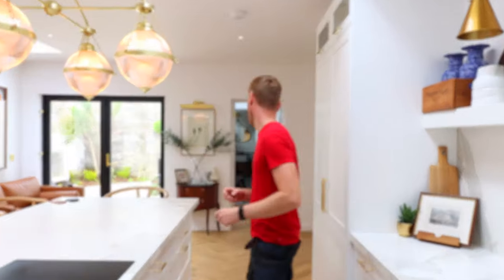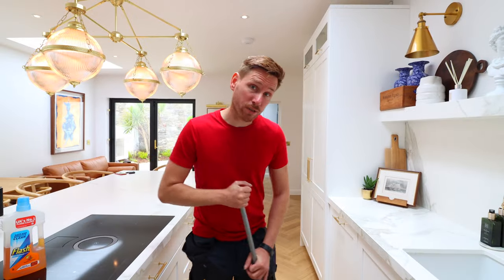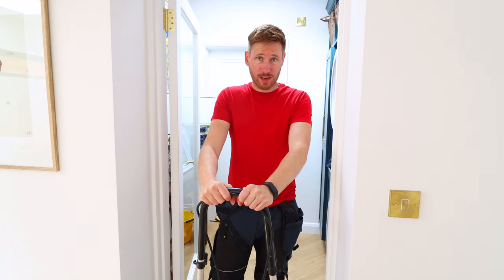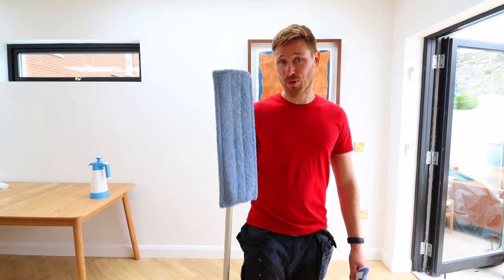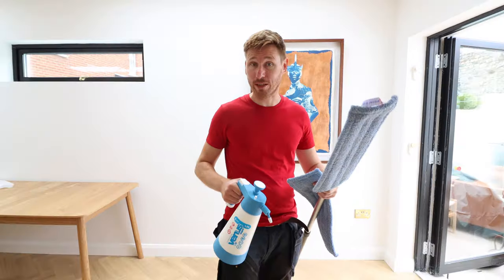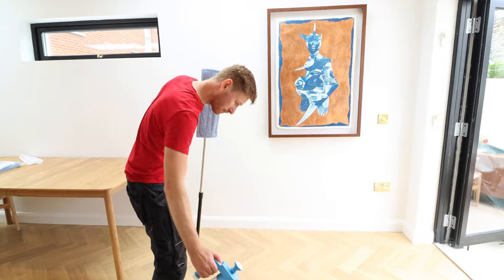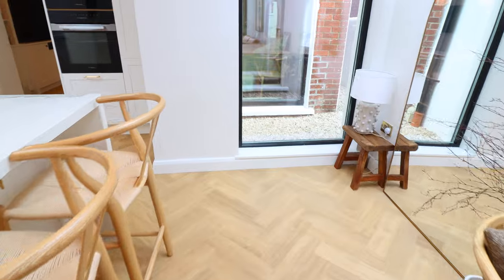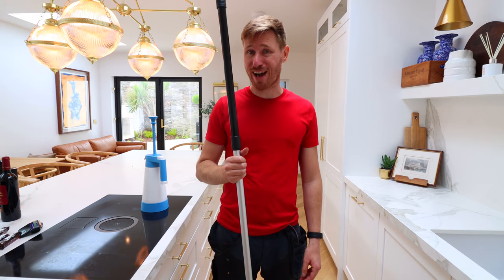How to Mop a Floor PROPERLY | How to Use a Microfiber Flat Mop Like a Pro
👋 If you would like to say thanks👋

ORRRRRRRR

🎖️Come join the Cleaning Crew to get exclusive access to my more advanced tutorials and videos

If you want to learn how to mop a floor properly and how to get the cleanest floors, you need to watch this video right now! You've been cleaning your floor wrong and you've probably been doing it for years. I'm going to teach you how to use a microfiber flat mop properly so you can mop your floor and leave it streak and smear free, without it being sticky either. There is nothing worse than a floor being left sticky after mopping so this video will teach you how to mop a floor fast, and without leaving residues that cause stickiness afterward. We see this ALL the time in our cleaning business and it doesn't matter if you have wood floor, marble, porcelain tile, vinyl or safety flooring. If you've been using an old fashioned rag mop and detergents, you're mopping your floor the wrong way. But that's ok! In this video I teach you how to clean and maintain ANY type of floor. The floor I'm teaching you how to clean is amtico but the process works on any type of floor. This tutorial will teach you how to use a microfiber flat mop like a pro, get your floor cleaner than you thought possible, and save you money in the process using a microfiber flat mop the right way.

My name is Carl and I'm a cleaning specialist from Ireland. This video will teach you how to mop a floor without streaks -  Dont believe me? Come find out for yourself. In my opinion as a cleaning specialist this is the best way to mop floors using microfiber flat mop systems.

How to mop a floor fast:
The best way to mop floors is with a microfiber flat mop system like I'm using here, the microfiber mop removes the residues from the floor quickly and easily and then you simply throw the pads in the washing machine after you use them meaning there are no sticky residues and no streaks left on your floor.

how to use a microfiber flat mop:
To use a microfiber flat mop properly follow the steps in the tutorial. Depending on the size of the area you want to flat mop you're going to need on average about 10 heads  so you don't run out. Depending on how dirty the floor is you should use one flat mop head about every 10 square foot, less if the floor is pretty clean.

If you want to learn how to get the cleanest floors ever, then this video is for you!

Full instructions on my shiny new cleaning website (along with all my tutorials broken down by category)